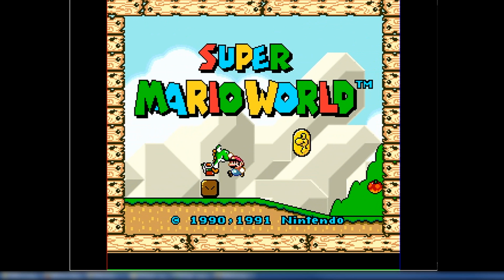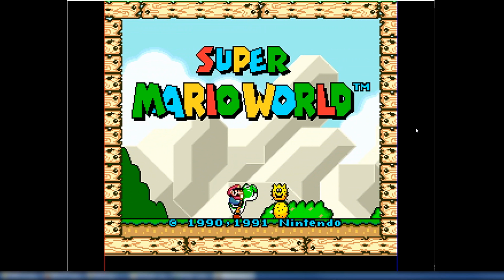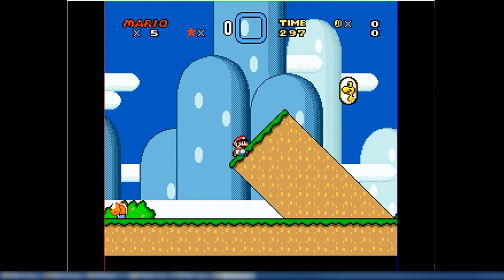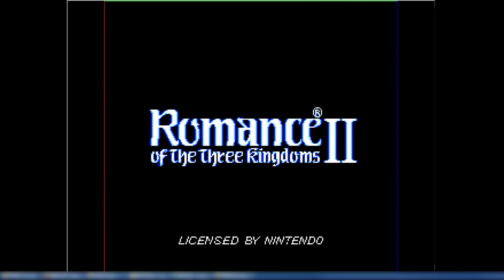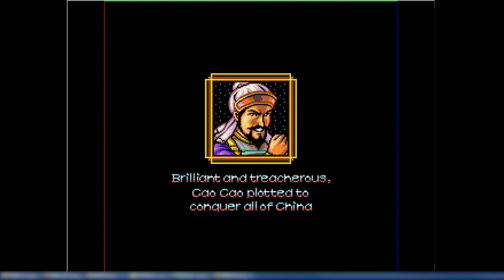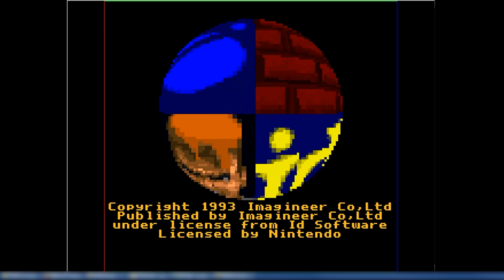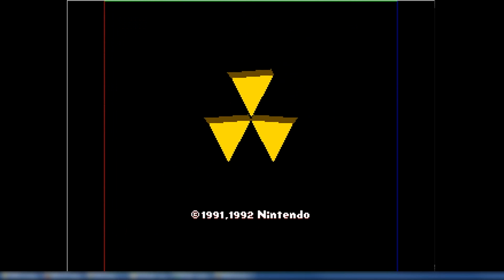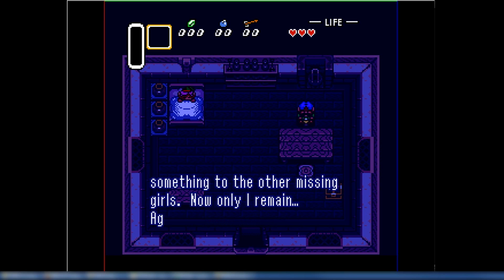VeriSNES Update (2017/09/15) - Direct Color Mode, HDMI Output, and MiSTer Support